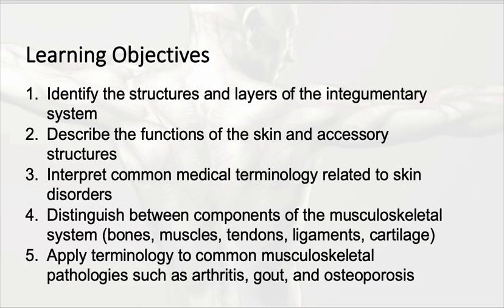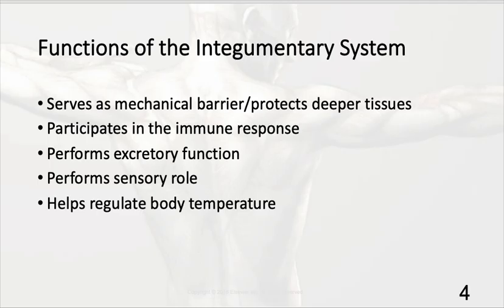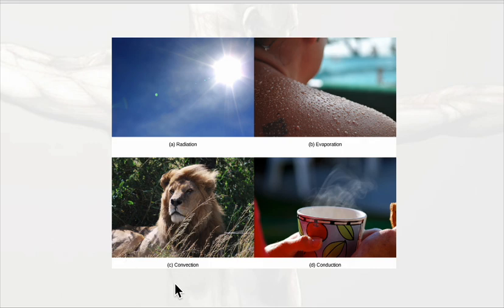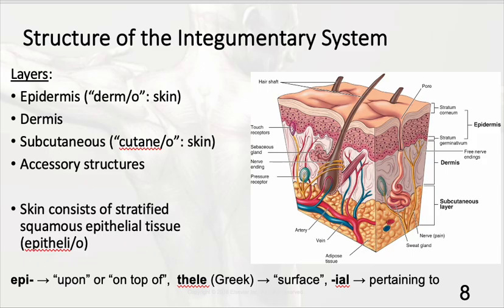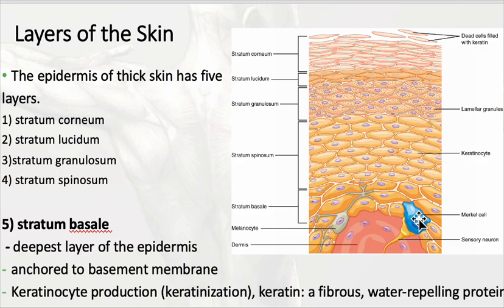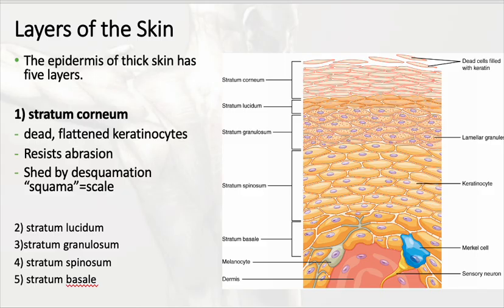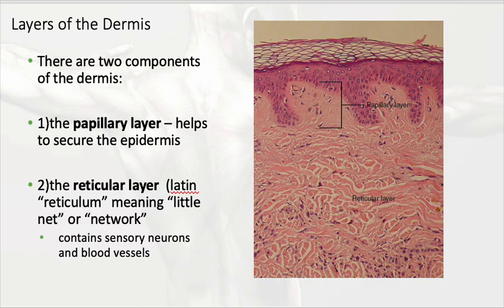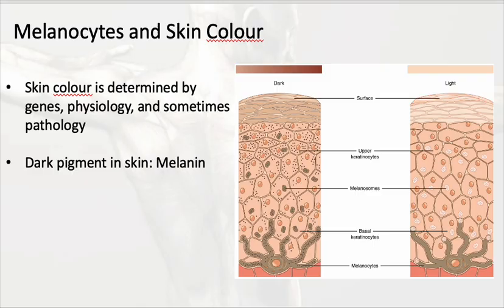Integumentary and Musculoskeletal Lecture Video Pt 1